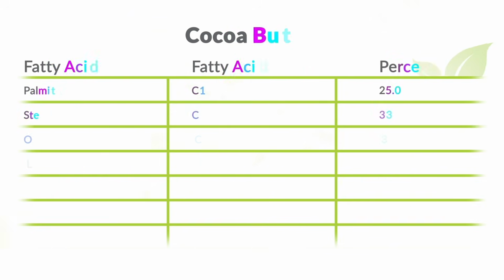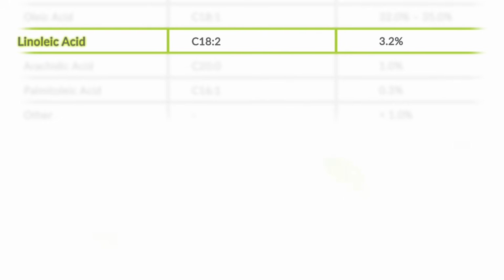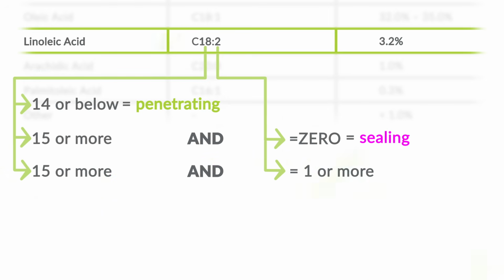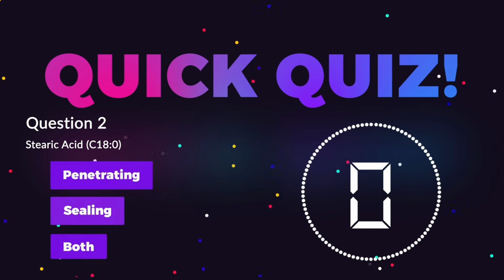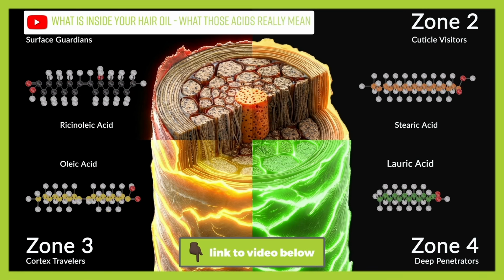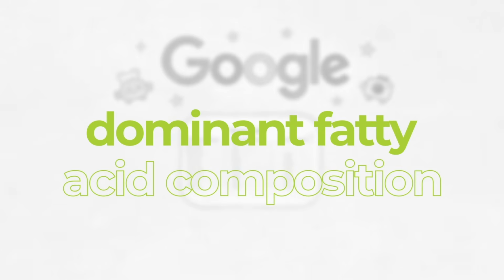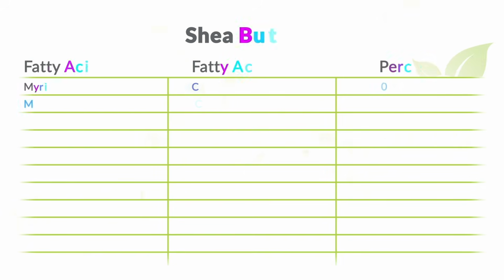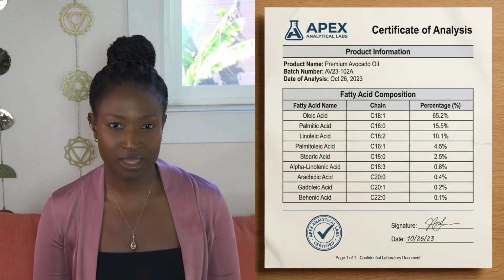How to QUICKLY tell if an oil is PENETRATING or SEALING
Can you pass this test?

REFERENCES 🔬📗

Impact of Hair Damage on the Penetration Profile of Coconut, Avocado, and Argan Oils into Caucasian Hair Fibers
Investigation of penetration abilities of various oils into human hair fibers
Anti-Breakage efficacy evaluation of hair care products using the hair breakage regression model
Determination of penetration and protection of fatty acids in bleached hair according to the fatty acid chain length and the application to understanding the protective effects of MCT oil and coconut oil